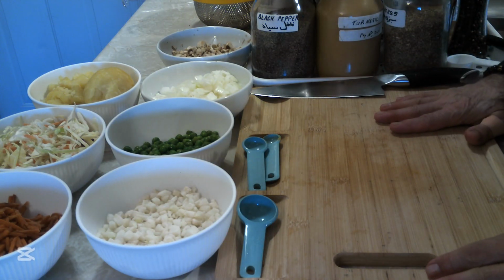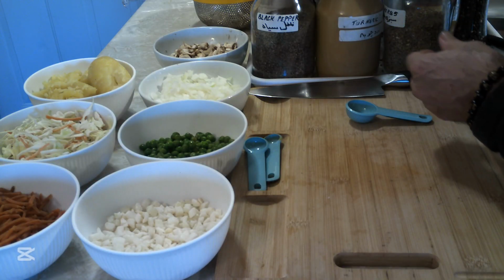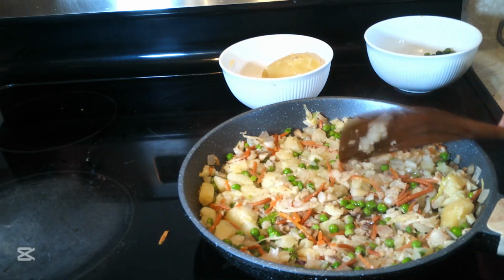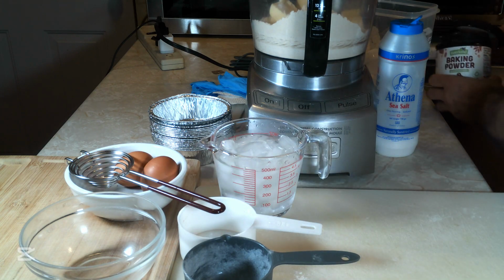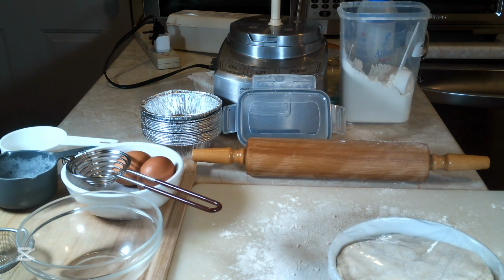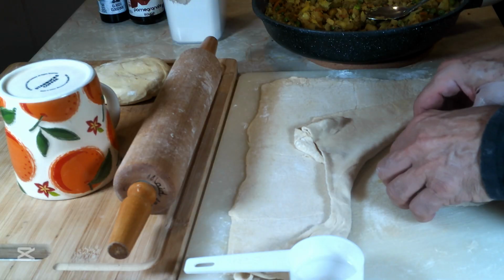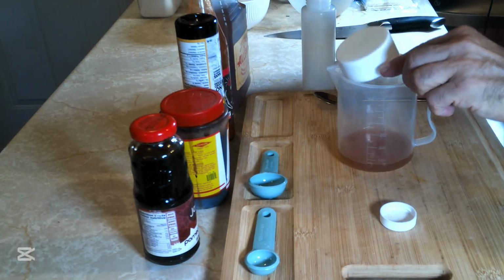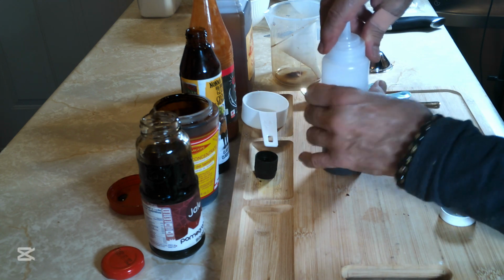Vegetable Loqmeh - Vegetable Savoury - Vegetable Pierogi لقمه گیاهی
😋 Enjoy this delicious and easy recipe for Vegetable Loqmeh, a savoury vegetable filled bite that brings together flavours from Persian and international kitchens. This dish is similar to Vegetable Pierogi, Vegetable Patties, and Vegetable Savoury Bites, made with a soft dough and a flavourful vegetable filling.

👉 In this video, I will show you how to prepare the dough, make the vegetable mixture, shape the Loqmeh, and fry them until golden and crispy. This recipe is perfect for snacks, parties, tea time, and family gatherings.

📋 Ingredients:
Onion: 1 Medium Size  پیاز ۱ سر
Garlic: 4 Cloves    سیر ۴ پر
Ginger Paste: Some زنجبیل
Carrot: 1 Cups  هویج 1 کاپ
Cauliflower: 1 Cups  کلم گل 1 کاپ
Mushroom: 1 Cups  قارچ 1 کاپ
Green Peas: 1 Cup نخود سبز ۱ کاپ
Potato: 1 Cups سیب زمینی 1 کاپ
Cabbage: Shredded 1 Cup   کلم رشته شده ۱ کاپ
Salt: 1 Teaspoon   نمک ۱ قاشق چای خوری
Turmeric: Half Teaspoon  زردچوبه نیم قاشق چای خوری
Black Pepper: Half Teaspoon  فلفل سیاه نیم قاشق چای خوری
Dry Aromatic Herbs (Optional): گیاه های خوشبو
Vegetable Cooking Oil: As needed   روغن گیاهی

🌕 Pastry Dough: خمیر
All Purpose White Flour: 3 Cups آرد سپید ۳ کاپ
Butter: 1.5 Cup کره یک و نیم کاپ
Baking Powder: 1 Teaspoon بیکینگ پودر۱ قاشق چای خوری
Cold Water: as Needed آب سرد به اندازه

🥣 Sauce:  سس
Apple Sider Vinegar: Half Cup  سرکه نیم کاپ
Tamarind: 1 Tablespoon  تمبر هندی 1 قاشق خوراک خوری
Balsamic Vinegar: 1 Teaspoon سرکه بالزامیک ۱ قاشق چای خوری
Red Pepper: 1 Teaspoon  فلفل سرخ 1 قاشق چای خوری
Pomegranate Sauce: 1 Tablespoon سس انار 1 قاشق خوراک خوری

Rosemary اکلیل کوهی
Oregano پونه کوهی
Lovage کرفس خوزستانی
Thyme آویشن
Lemon Balm بادرنجبویه
Tarragon ترخون
Basil ریحان

🙏 Please Do not forget to:
• Please comment about what you think.
• S'il vous plaît commentez ce que vous pensez.
• Por favor comenta lo que piensas.
• خواهشمندم دیدتان رابیان کنید
• Bitte kommentieren Sie, was Sie denken.

Simple Cooking پخت و پز آسان     Capt. Mo Zadeh